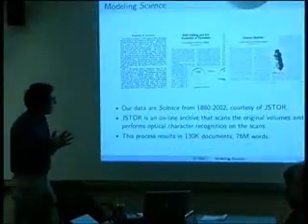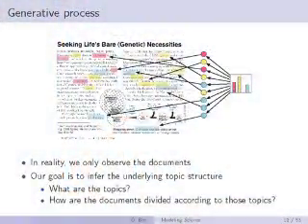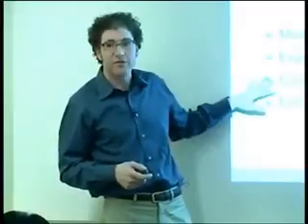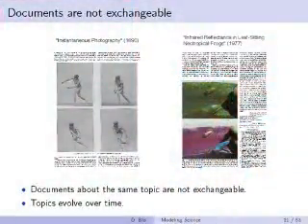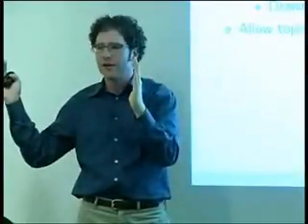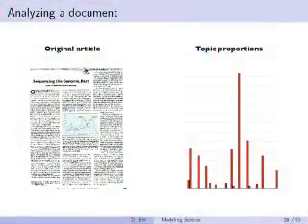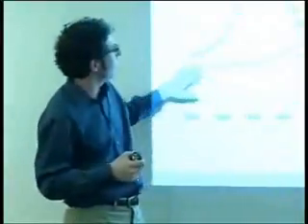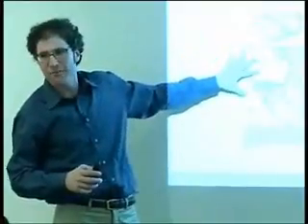Modeling Science: Topic models of Scientific Journals and Other Large Document Collections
A surge of recent research in machine learning and statistics has developed new techniques for finding patterns of words in document collections using hierarchical probabilistic models.┬á These models are called topic